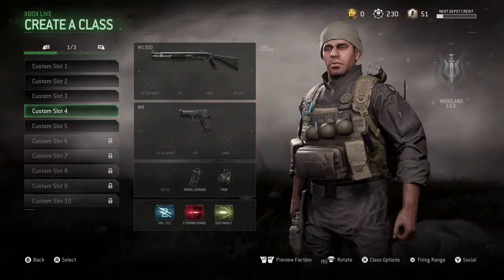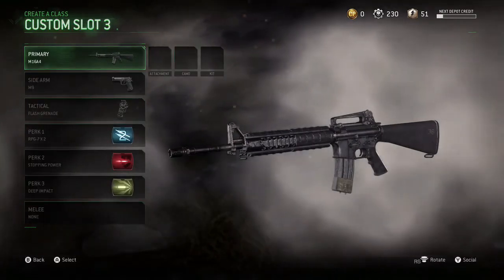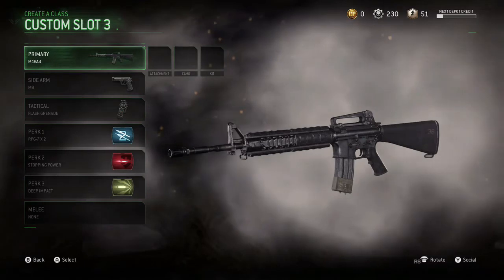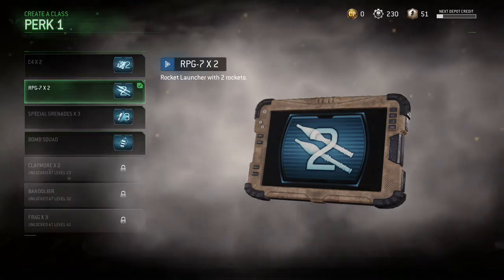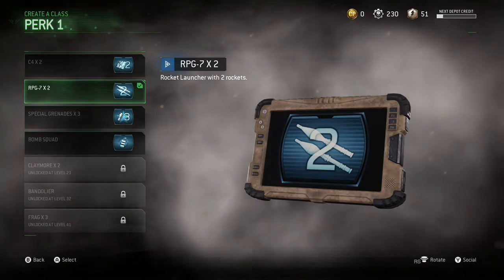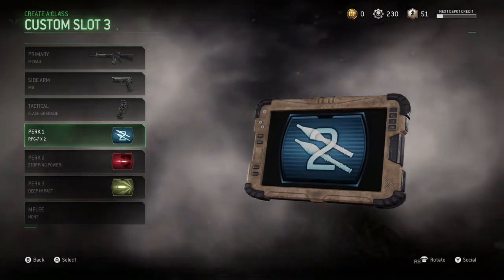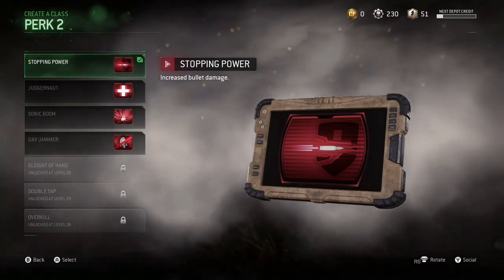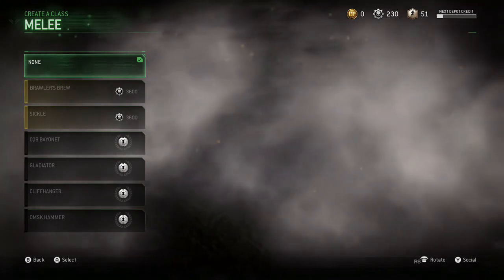MODERN WARFARE REMASTERED | M16 ASSAULT RIFLE SETUP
Hello my Pacdudes! I hope everyone is enjoying their weekend!!!
BEST GUN EVER! "OVERPOWERED M16" in Modern Warfare Remastered - COD MWR Best "M16" Class Setup! OP M16! || The M16 is definitely the best gun in COD MWR!! This overpowered M16 in Modern Warfare Remastered is where it's at! I have missed using this beast. I also give you guys a COD MWR best M16 class setup for this OP M16. I hope you guys enjoy this M16 assault rifle class setup video.

M16 Class Setup
M16 Class Setup
M16 Class Setup
M16 Class Setup